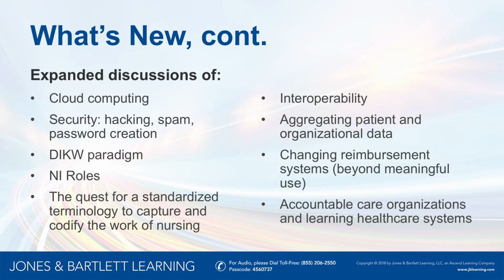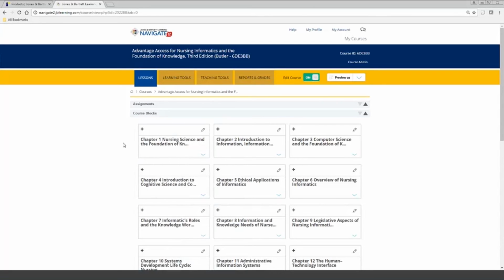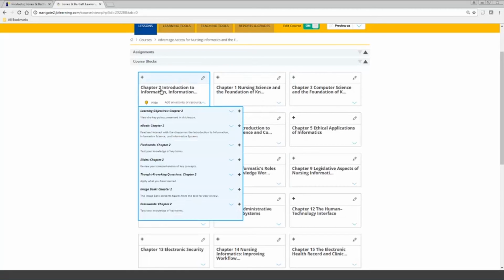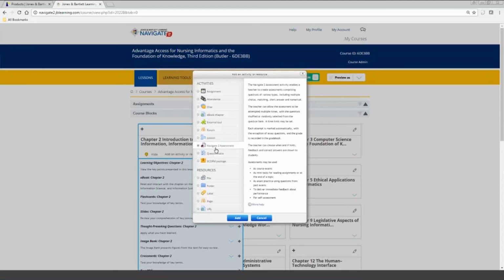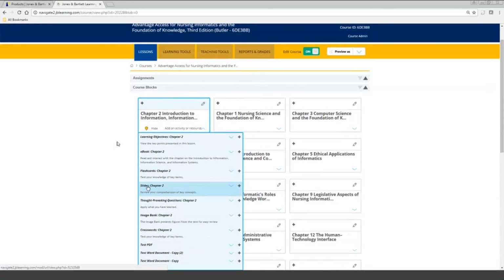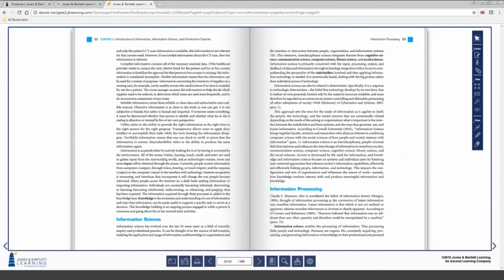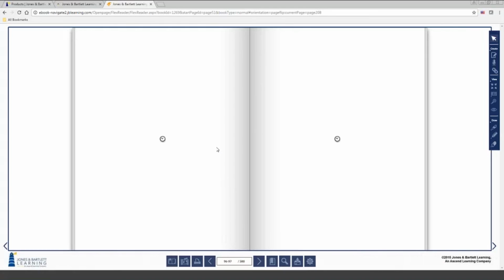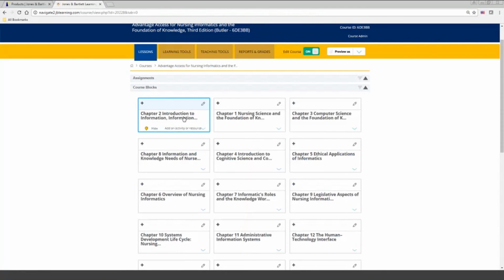Nursing Informatics and the Foundation of Knowledge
Join authors Dee McGonigle and Kathleen Mastrian for an informative Webinar and hear how their new text, Nursing Informatics and the Foundation of Knowledge, Fourth Edition can help faculty teach this important topic and demonstrate its value as an area of specialization.